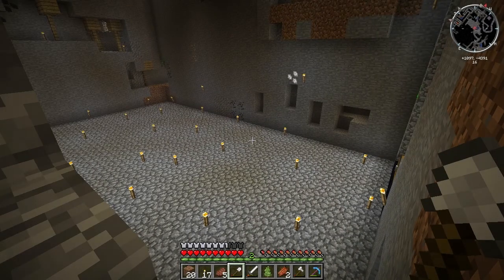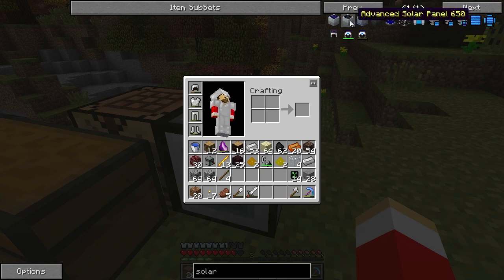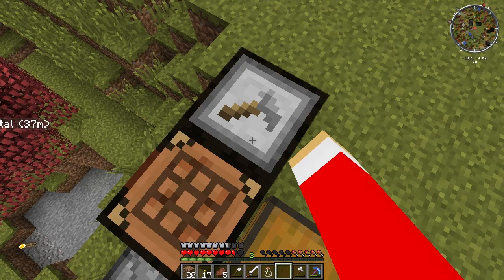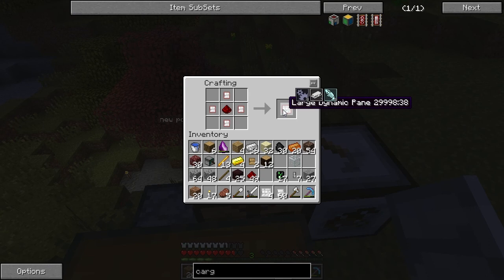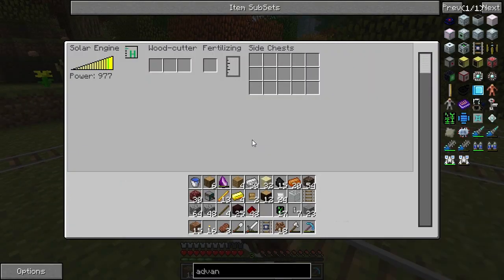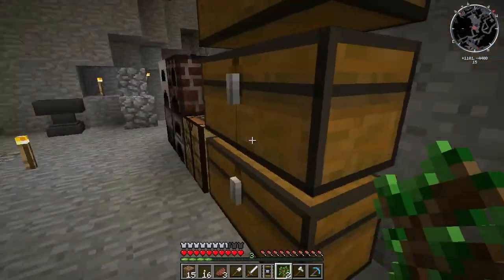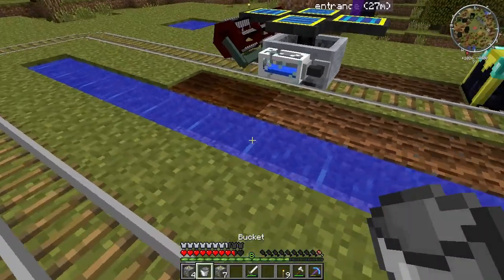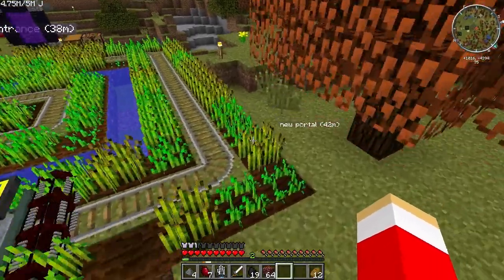Minecrew: FTB: S3:E3: "All About Steve's Carts!!!"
In this episode I experiment with Steve Carts :D Very very cool mod!